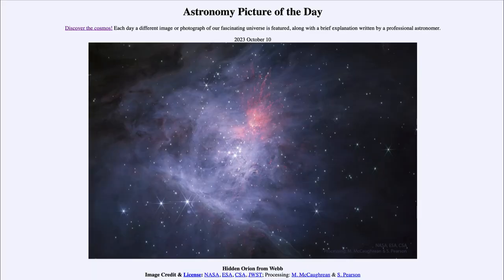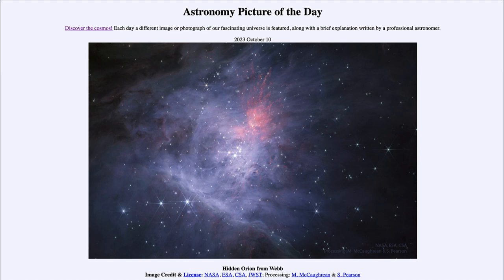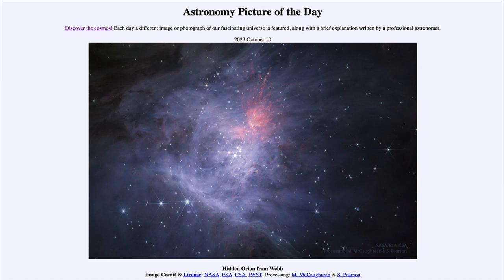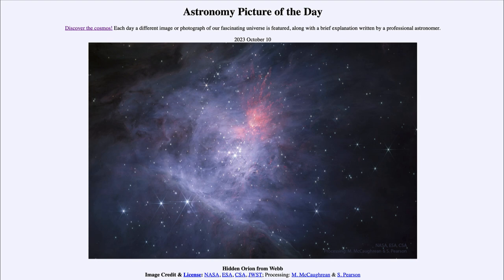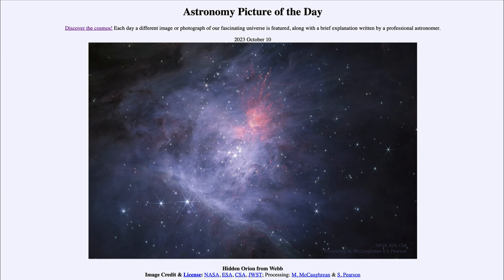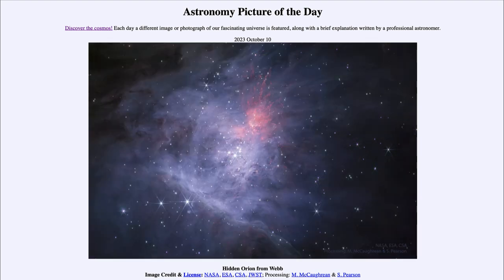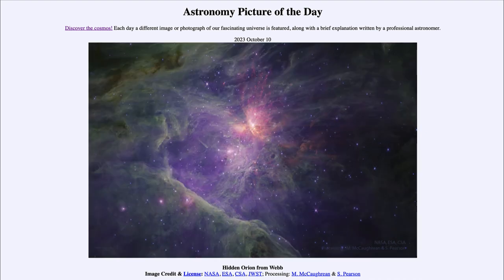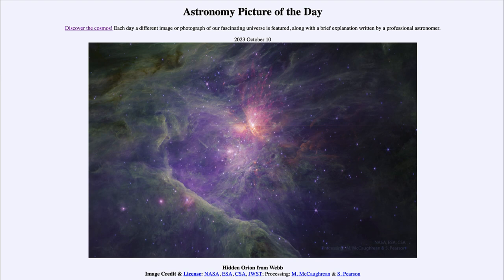2023 October 10 - Hidden Orion from Webb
In today's image, we see the Orion Nebula in two images from the James Webb Space Telescope. The first shows the region in the red and near infrared part of the spectrum while the second image is imaged in slightly longer infrared wavelengths.